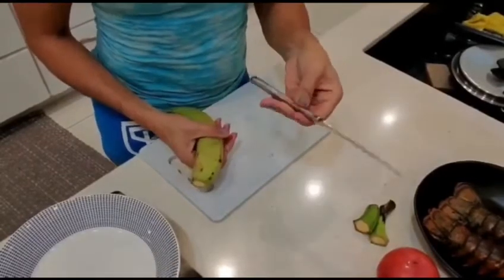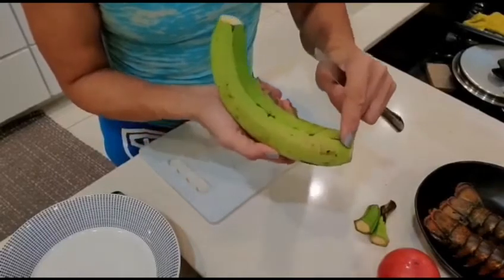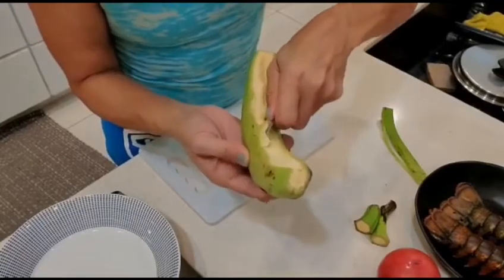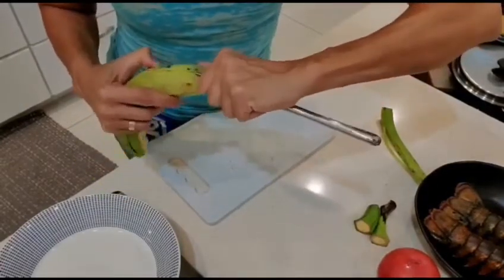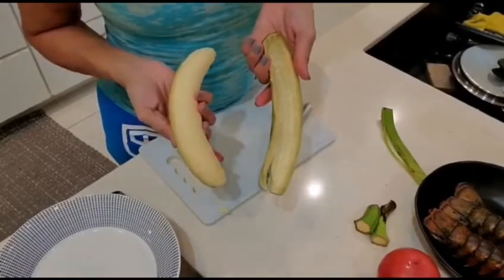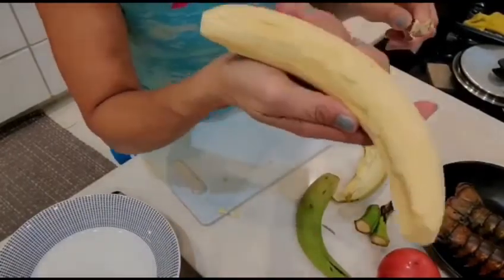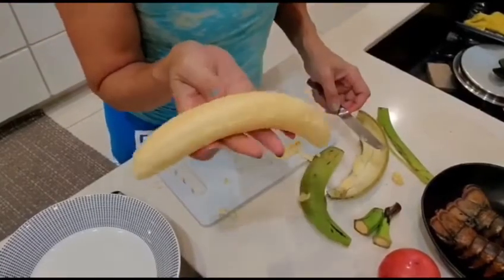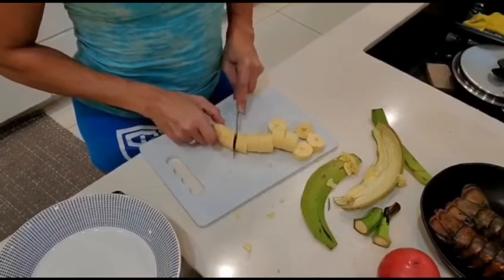How To Peel a Plantain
Demonstration for peeling a plantain